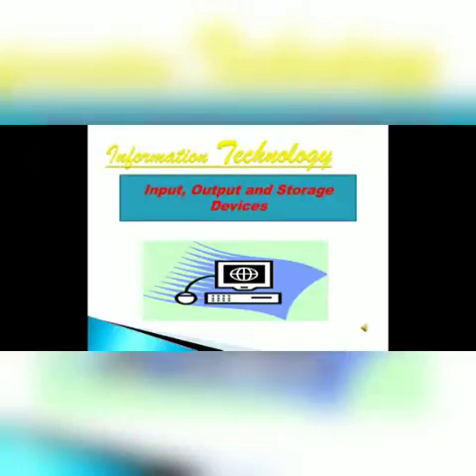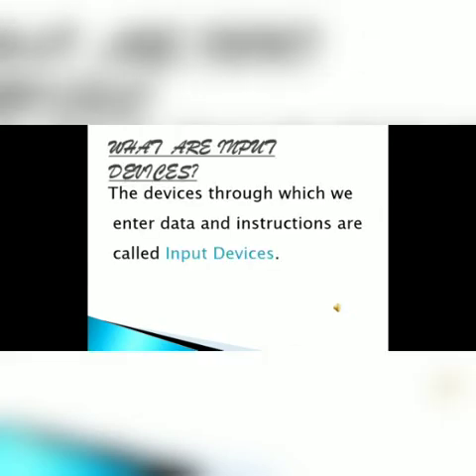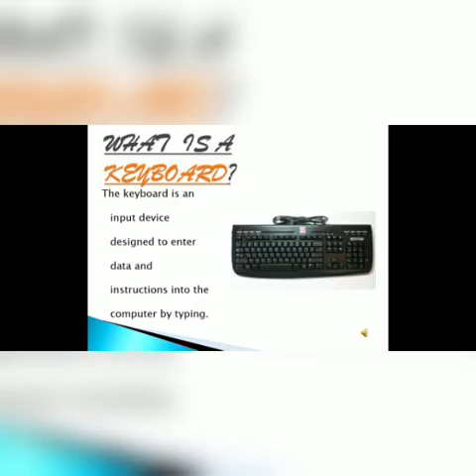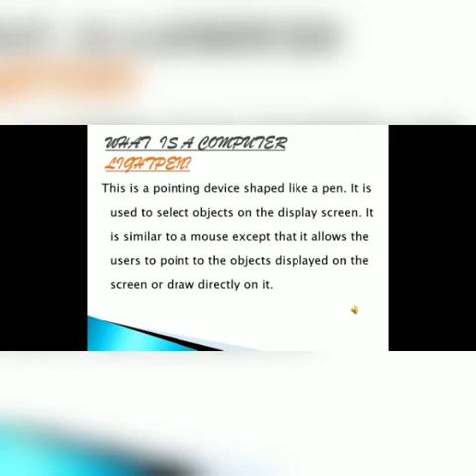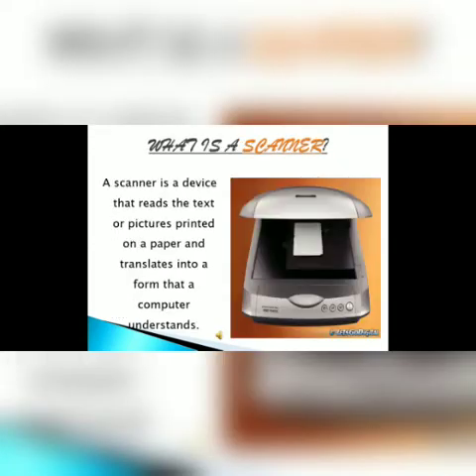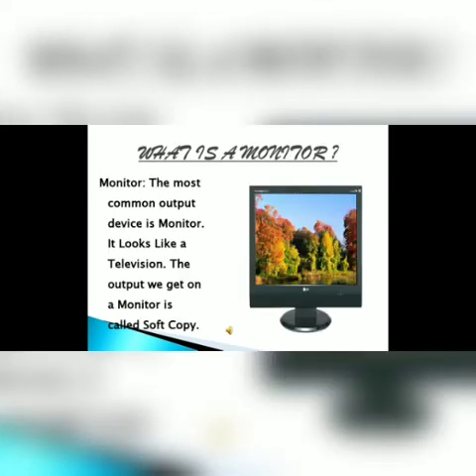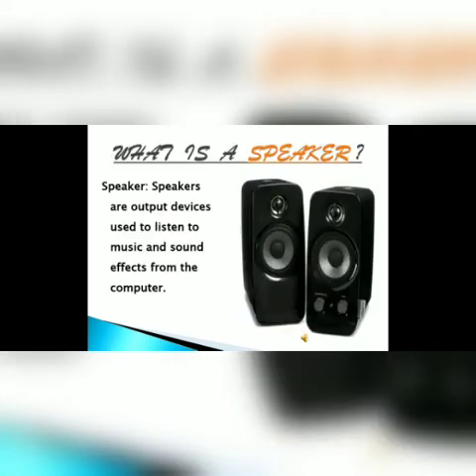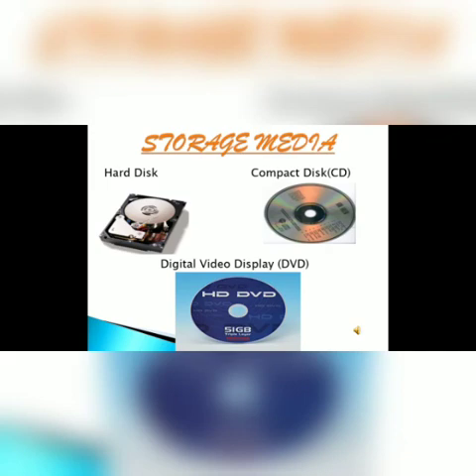Grade 3 to 5 - Information Technology (Types of Devices)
Information Technology (Types of Devices)